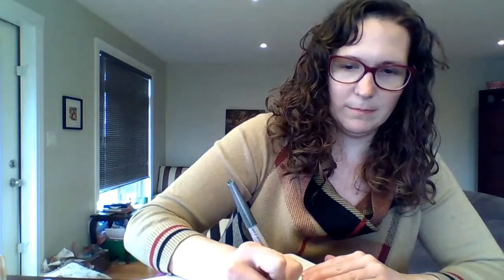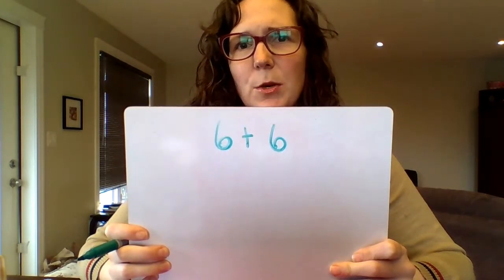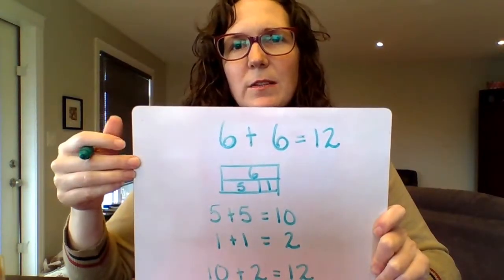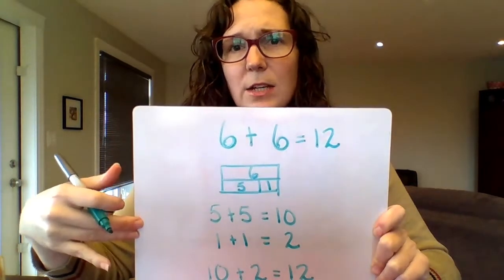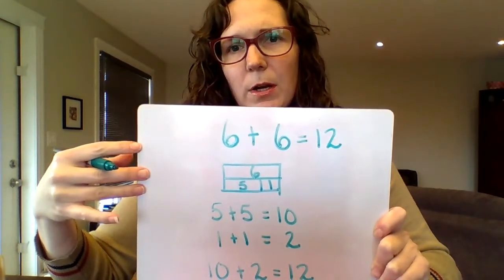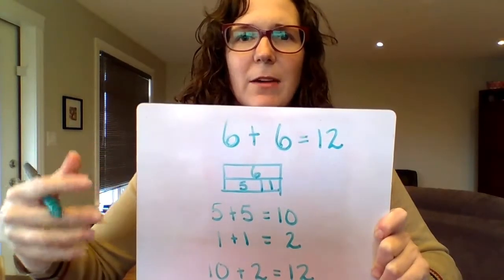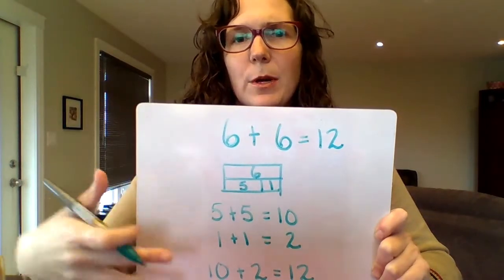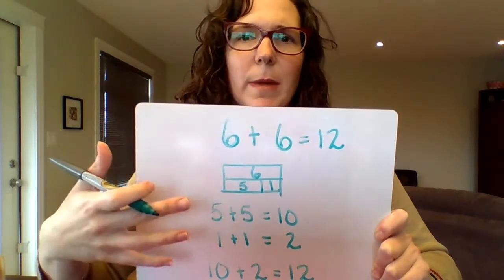Doubles Facts on the Rekenrek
Demonstration of solving doubles facts on the rekenrek with an explanation of how to connect the rekenrek to using fingers. Includes a quick demonstration of recording rekenrek work numerically.